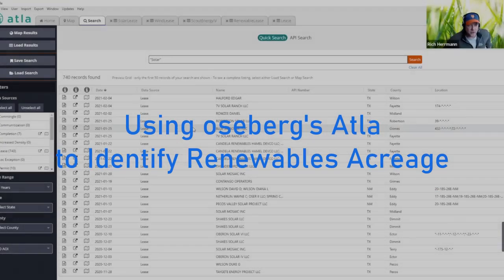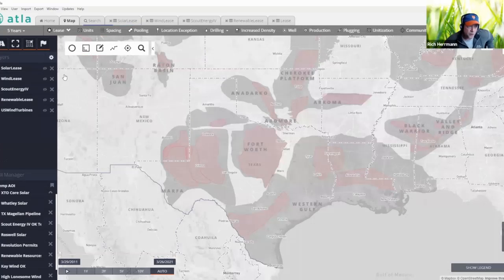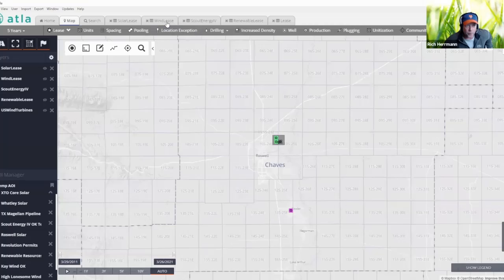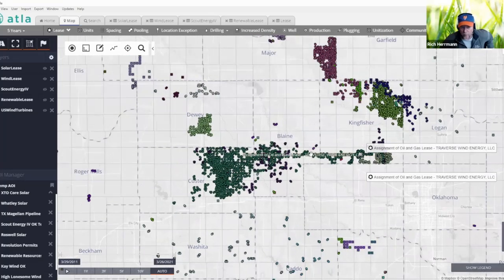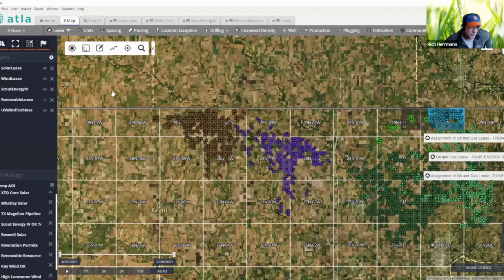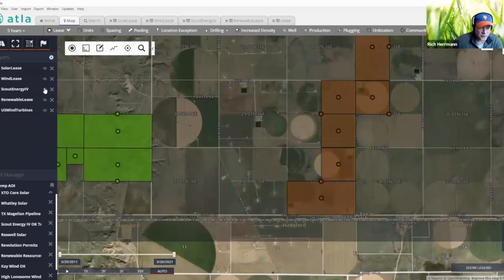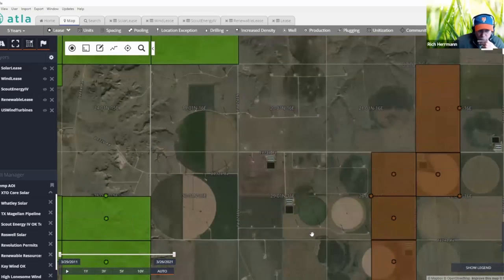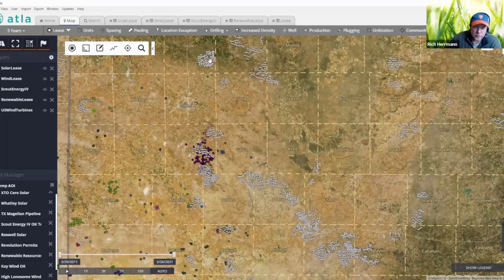Identifying Renewables Acreage Using oseberg's Atla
Less than 10 minute workflow illustrating how to use oseberg's data and Atla tool to identify acreage (surface, minerals, assignments, etc.) associated with existing and/or future solar and wind projects in oil &amp; gas producing areas.